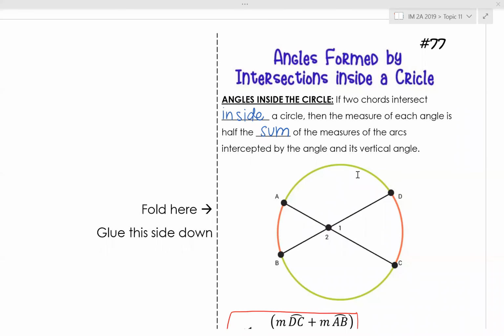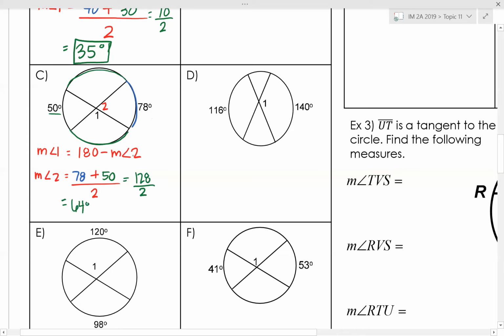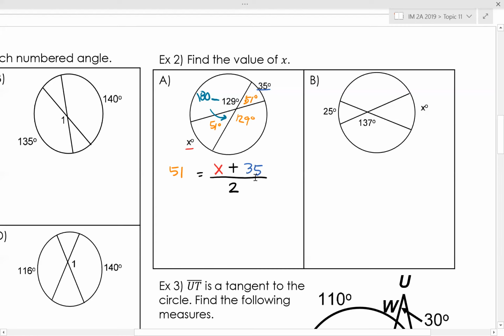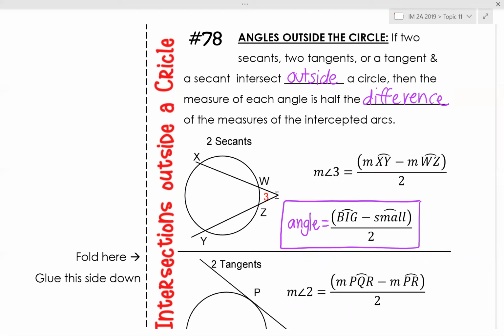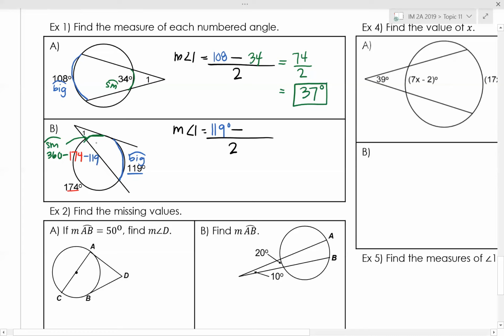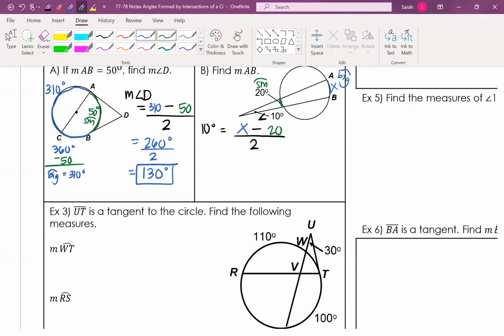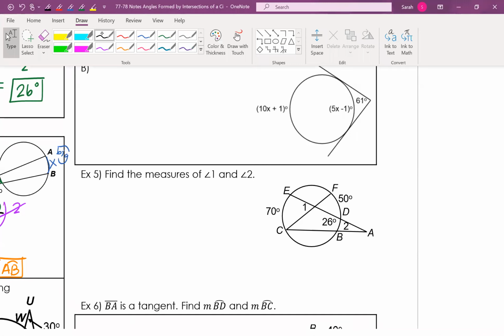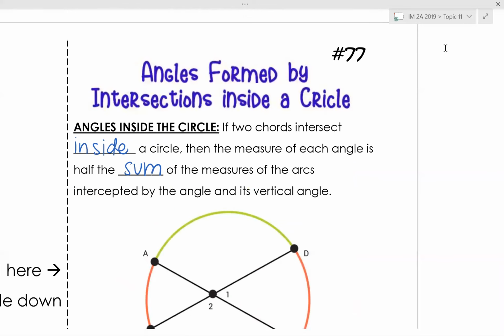Math 2 - #77-78 Angles formed by Intersections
Notes pages 77-78 - Discusses the properties and relationships when lines intersect inside and outside of a circle. These examples include problems with two chords, two secants, to tangents, and a tangent with a secant where students will find the measure of an angle or the measure of an arc.